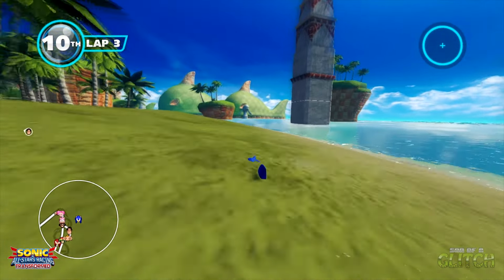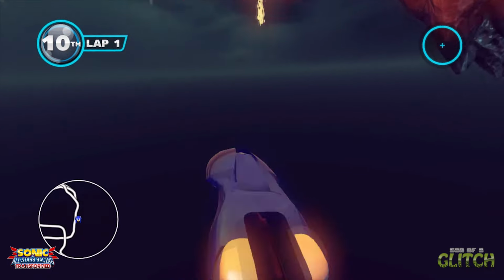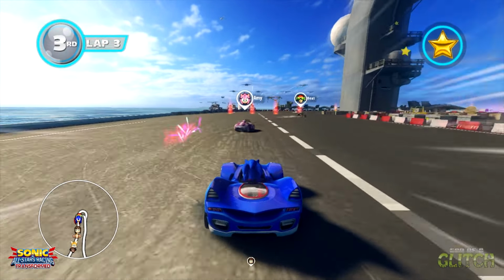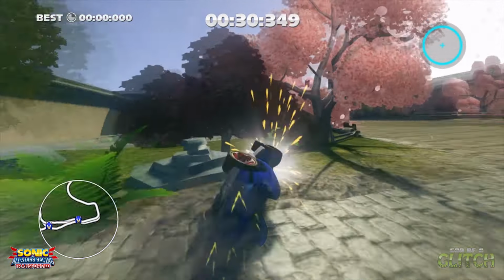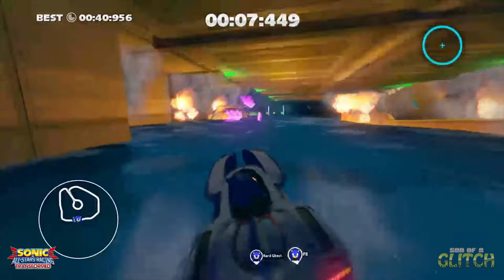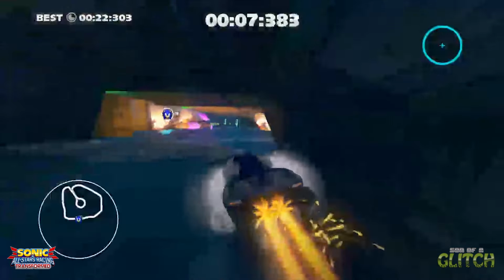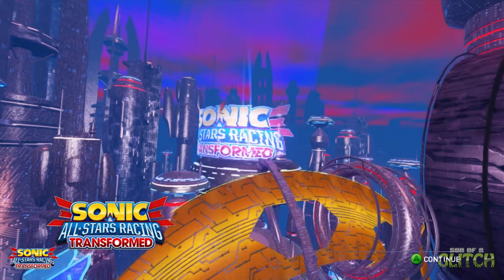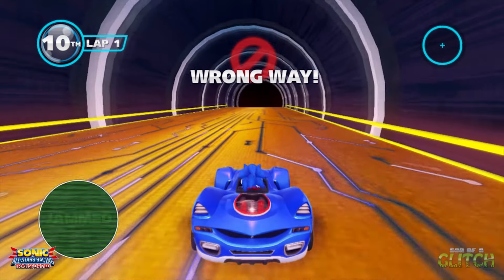Sonic & All-Stars Racing Transformed Glitches - Son of a Glitch - Episode 89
In this episode, we check out some of the great Out of Bounds and wacky hilarious glitches in Sonic & All-Stars Racing Transformed.

Glitches -
1. Skip Transformation Glitch 0:27
2. All Star Race End Glitch - 2:41
3. Result Animation Glitch - 3:36
4. Stunt Glitch - 4:15
5. Alex Kidd Glitch - 4:53
6. Shibuya Downtown Skip Glitch - 5:25
7. Burning Depths Lap Glitch - 5:59
8. Ocean View Out of Bounds - 6:58
9. Carrier Zone Out of Bounds/ Lap Skip - 8:28
10. Dragon Canyon Out of Bounds - 10:17
11. Adder Lair Out of Bounds - 11:22
12. Dream Valley Out of Bounds - 12:08
13. Race of Ages Out of Bounds - 13:28